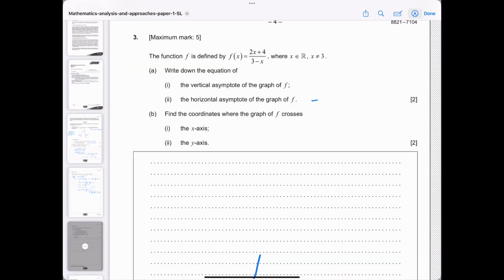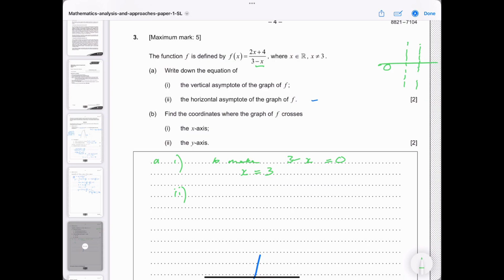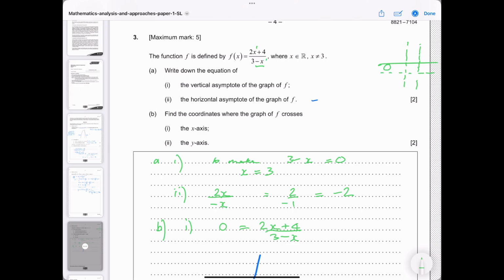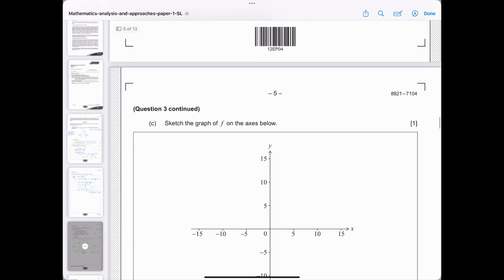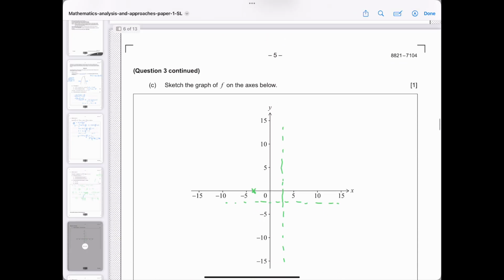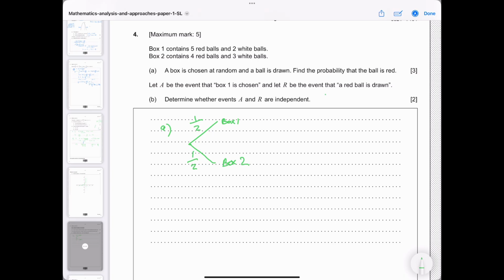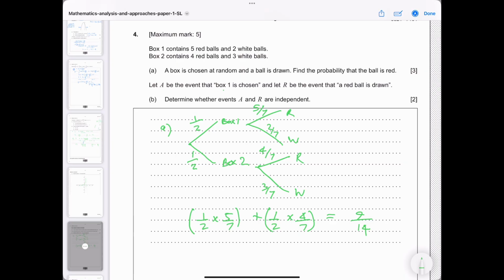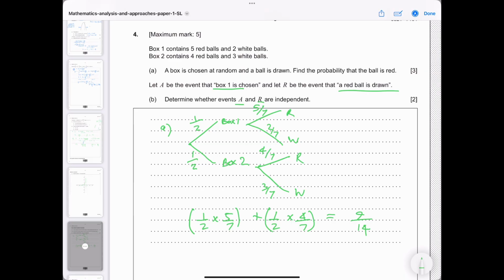IBAC SS AA November 2021 Q3,4